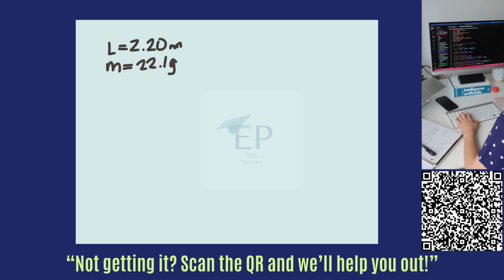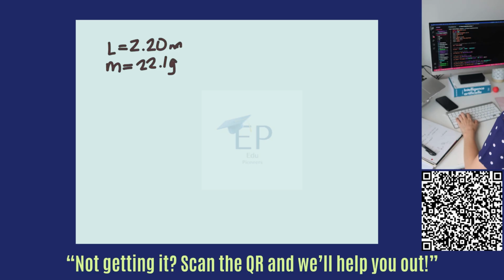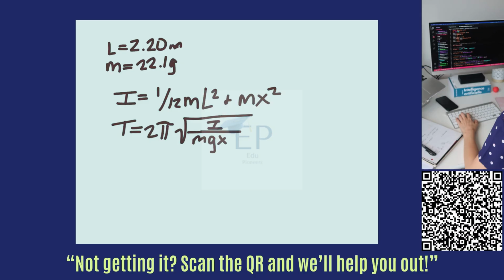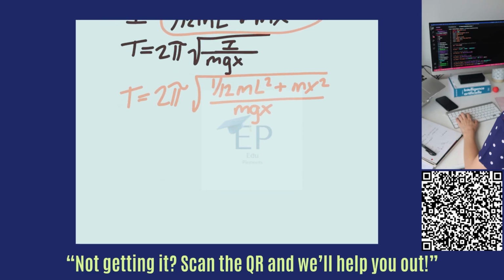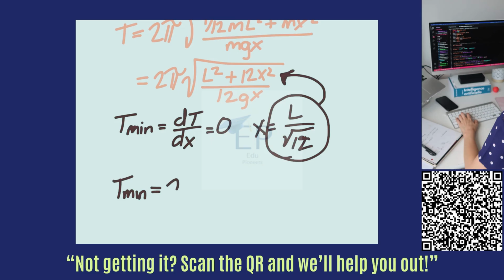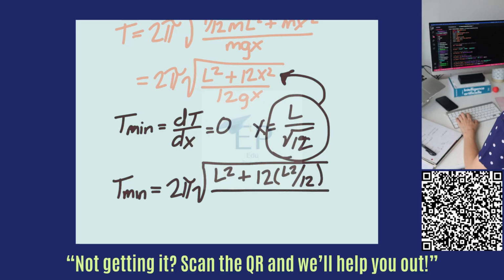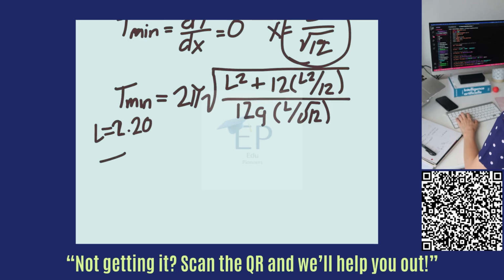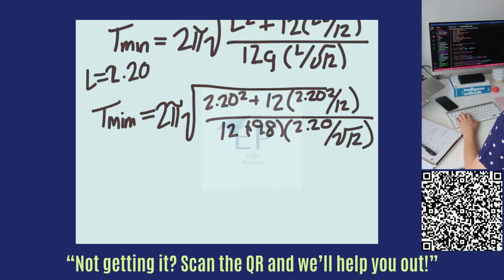A pendulum is formed by pivoting a long thin rod about a point on the rod. In a series of experime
A pendulum is formed by pivoting a long thin rod about a point on the rod. In a series of experiments, the period is measured as a function of the distance between the pivot point and the rod's center. (a) If the rod's length is and its mass is what is the minimum period? (b) If is chosen to minimize the period and then is increased, does the period increase, decrease, or remain the same? (c) If, instead, is increased without increasing, does the period increase, decrease, or remain the same?